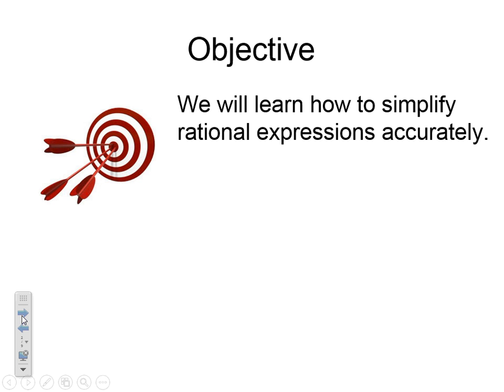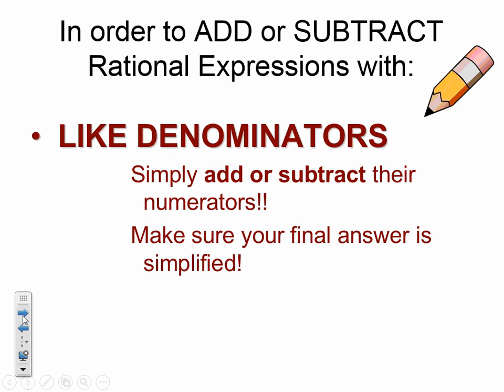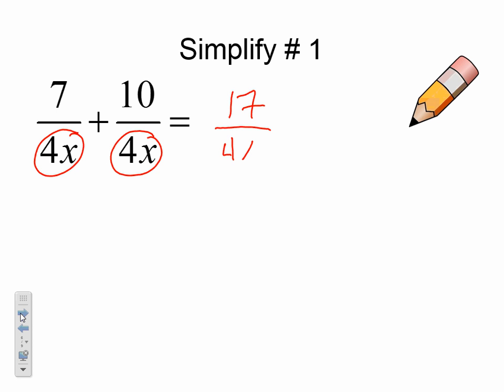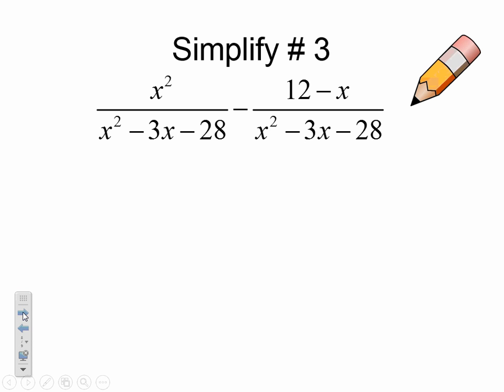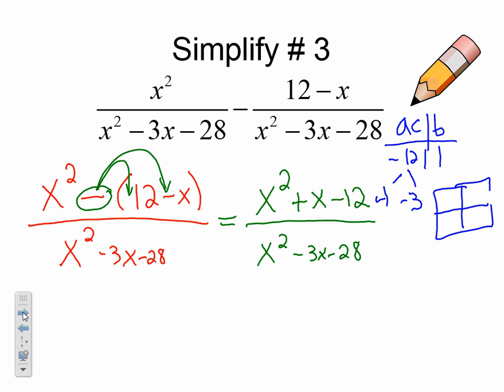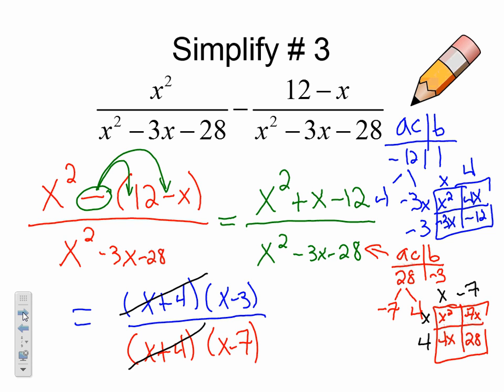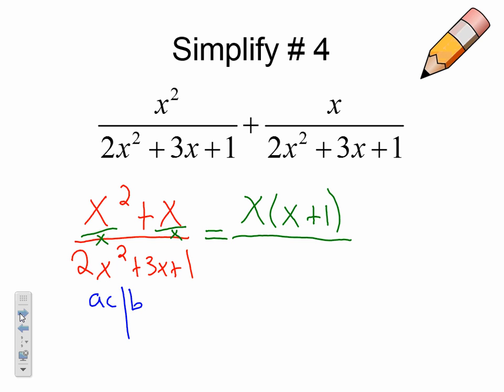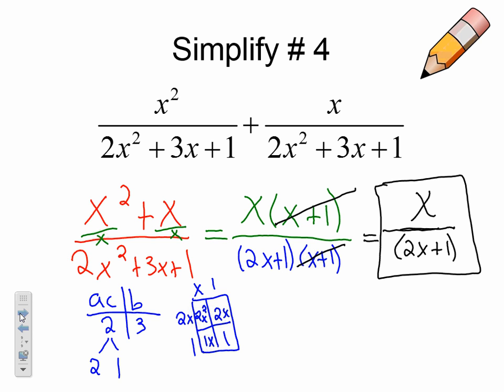Adding and Subtracting like denominators